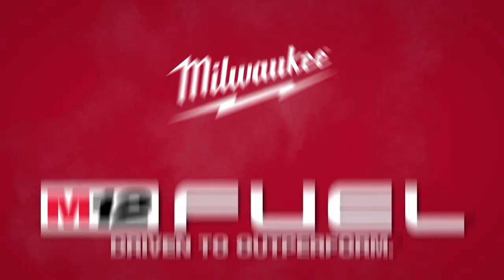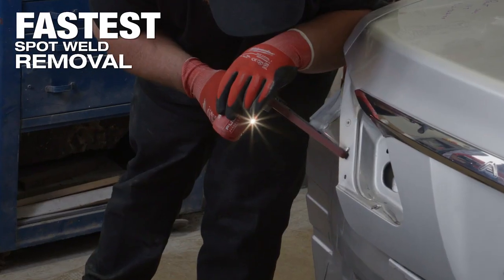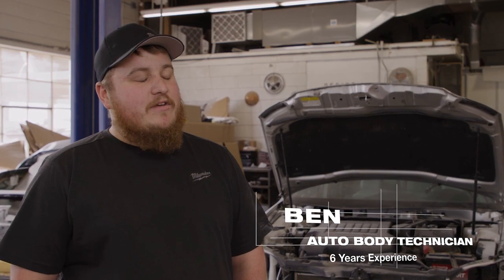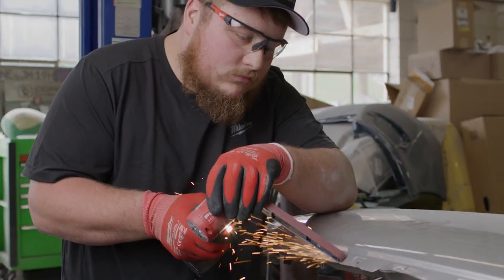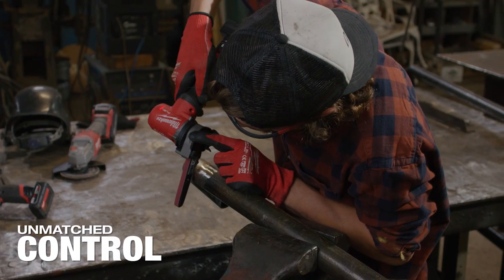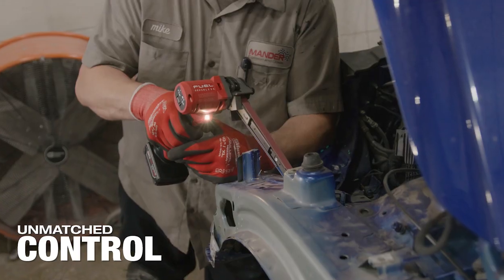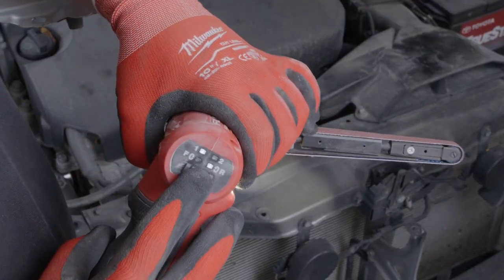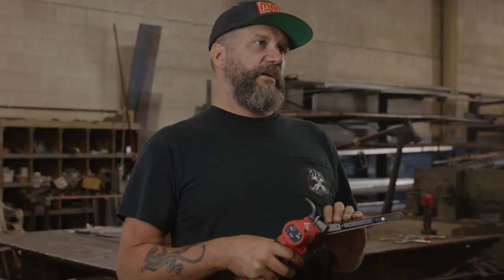M12 FUEL™ Bandfiles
Our M12 FUEL™ Bandfiles are the first cordless bandfiles that deliver pneumatic performance, size, and features for professional automotive, industrial, and metalworking users. These MILWAUKEE® bandfiles deliver the Fastest Spot Weld Removal™ by leveraging our POWERSTATE™ Brushless Motor Technology. The cordless bandfiles delivers UNMATCHED CONTROL™ with a two-speed setting, Forward/Reverse function, a lock-on button, and a variable speed trigger. The Milwaukee M12 FUEL Bandfile has a Tool Free 360⁰ Arm Rotation and provides GREATER MOBILITY & ACCESS™. With the M12™ REDLITHIUM™ XC4.0 Battery, the M12 FUEL™ 1/2” X 18” Bandfile removes up to 50 spot welds per charge. With the M12™ REDLITHIUM™ XC4.0 Battery, the M12 FUEL™ 3/8” X 13” Bandfile removes up to 65 spot welds per charge.